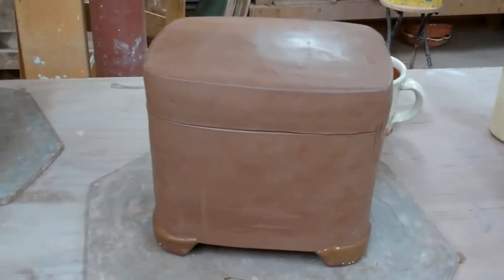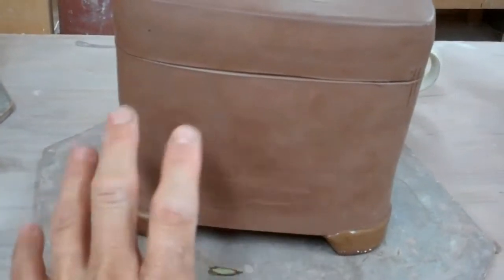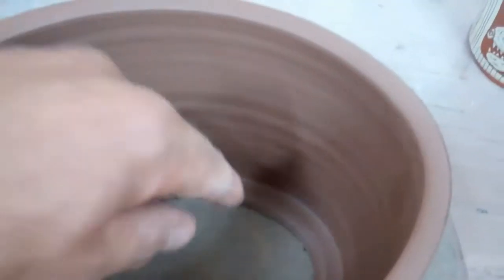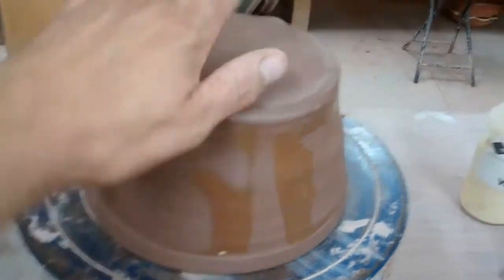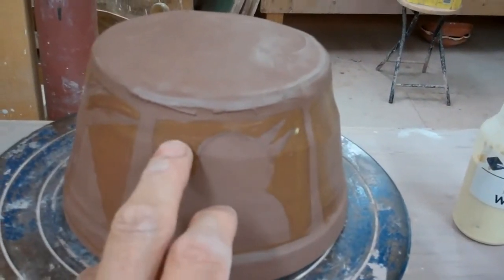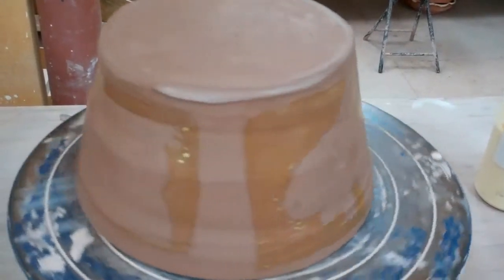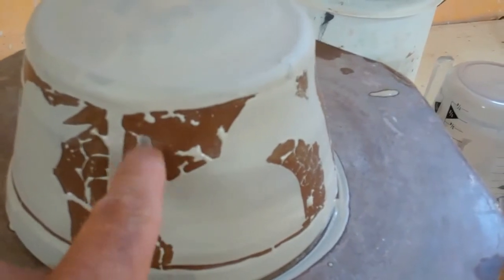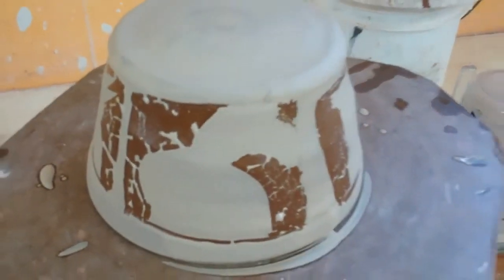New Boxes and an Experiment with Wax Resist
Just some things I'm working on in the studio.  A few altered boxes and also waxing out some areas with wax.  I'll post images of these as they move through the process on the blog